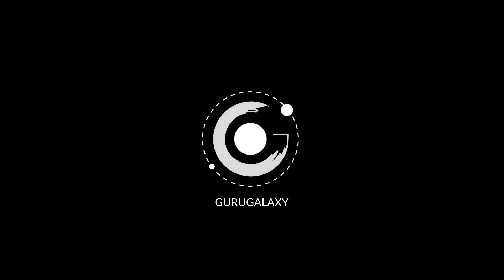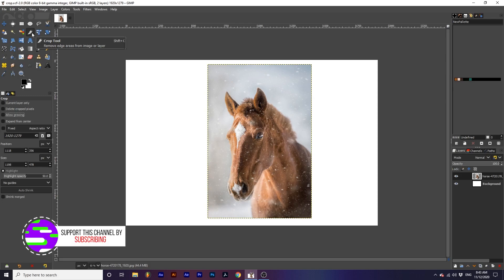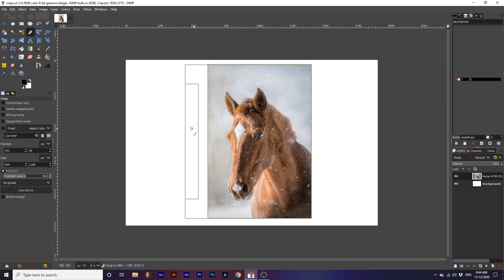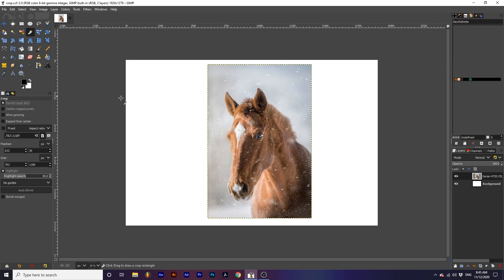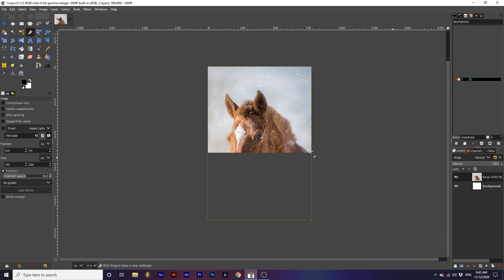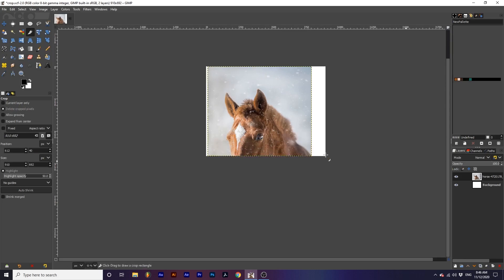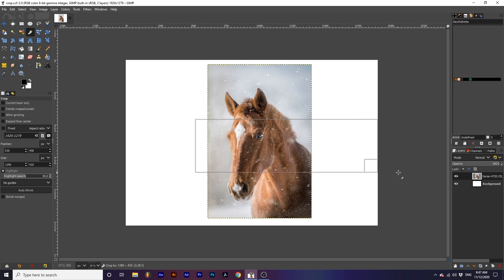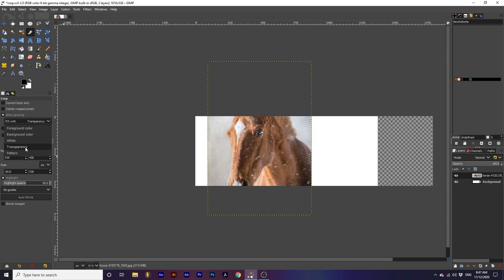GIMP | Crop Tool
Intro: 00:00
Creating a Crop: 00:23
Current Layer Only: 01:07
Delete Cropped Pixels: 01:25
Allow Growing: 02:21

In today's lesson, we will be learning how to use the crop tool in GIMP. This tool will allow you to resize individual layers, as well as your entire project.